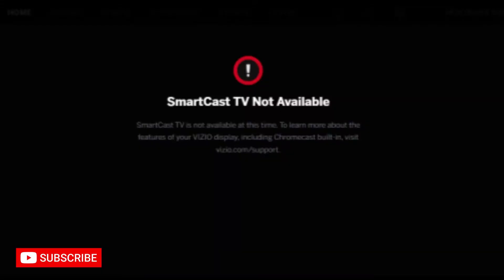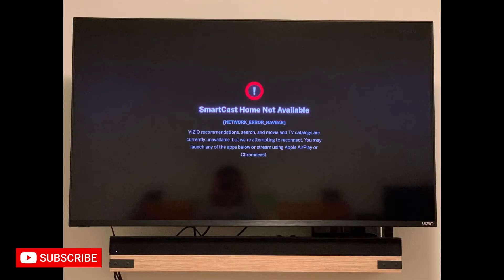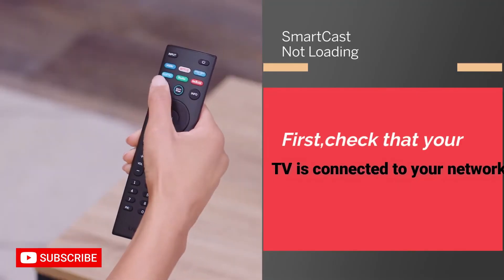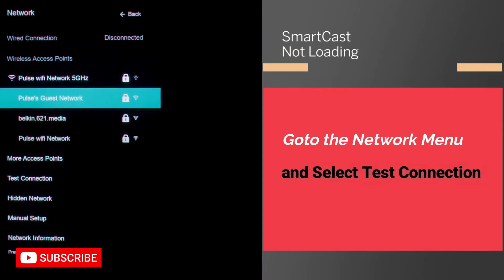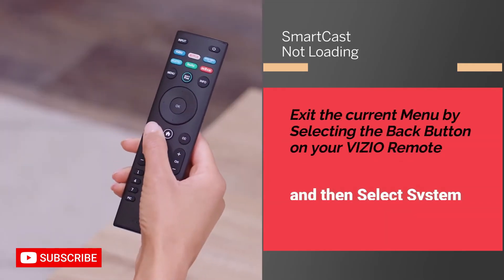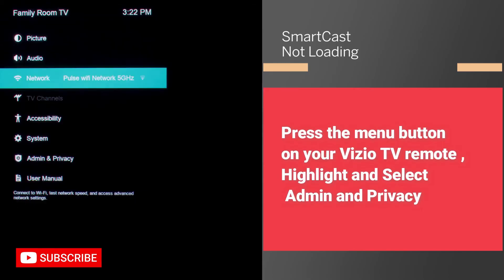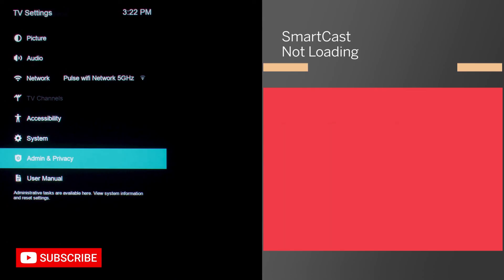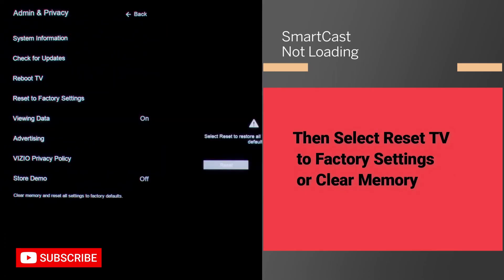FIX VIZIO TV SMARTCAST NOT LOADING, NOT CONNECTING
This video shows how to Fix vizio tv smartcast not loading,smartcast vizio not connecting,vizio smartcast not working,vizio tv smartcast home no disponible by electronic secret.

Also watch my videos about Vizio Tv,

________________________TAGS____________________________________
how to access vizio tv menu without remote,
how to access vizio tv settings,
vizio smart tv factory reset,
how to reset vizio smart tv,
vizio  tv settings menu,
vizio tv hard reset,
factory reset vizio  tv,